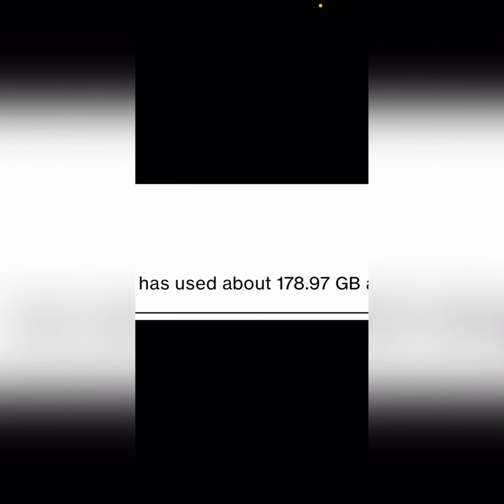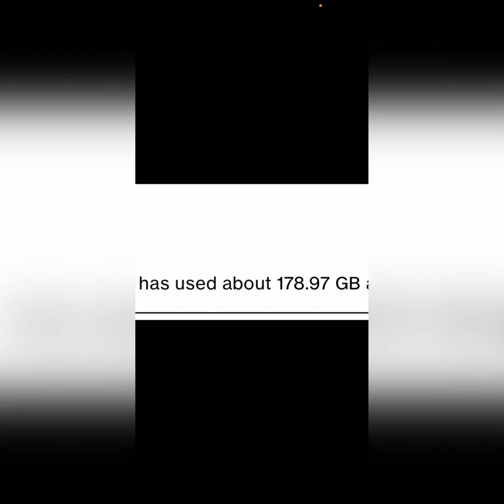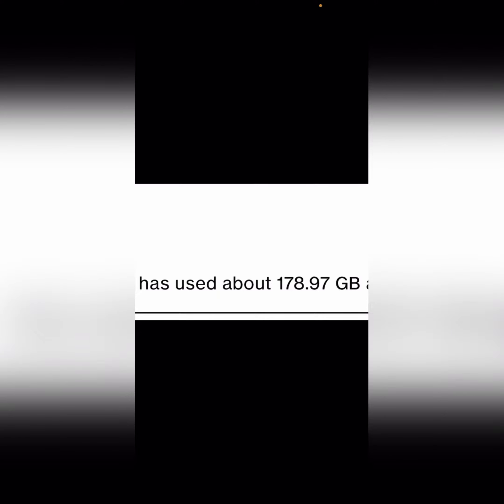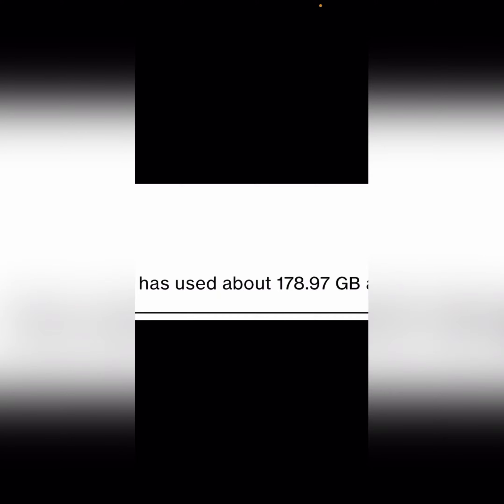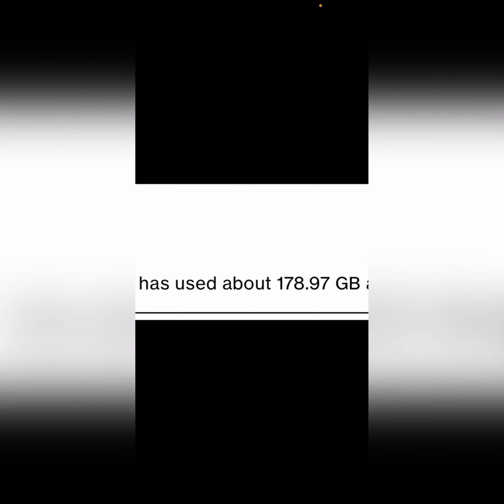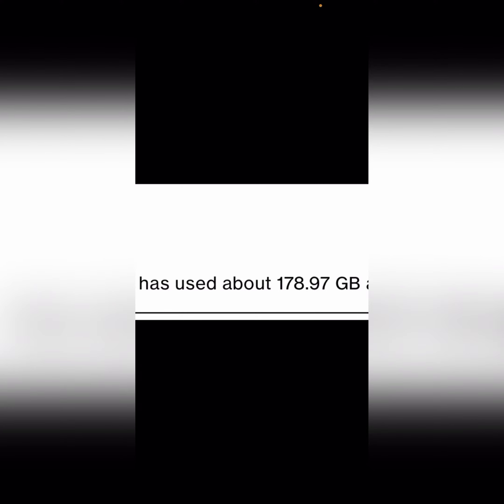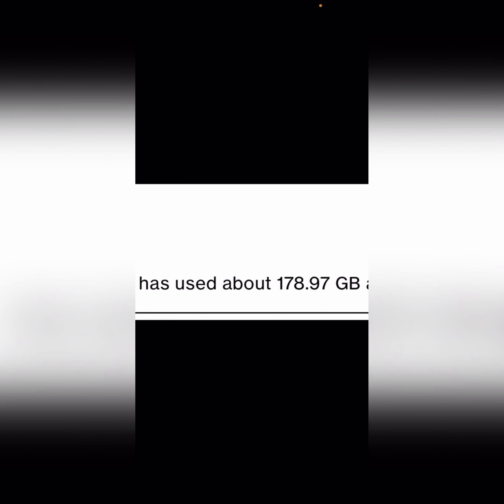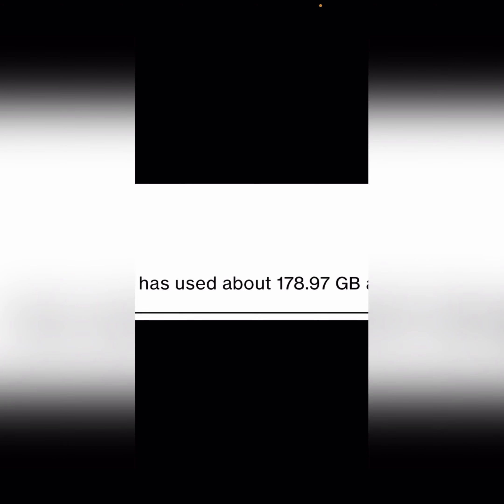This is a lot of data usage on Verizon’s 5G network! Would this wake them up to improve the service?